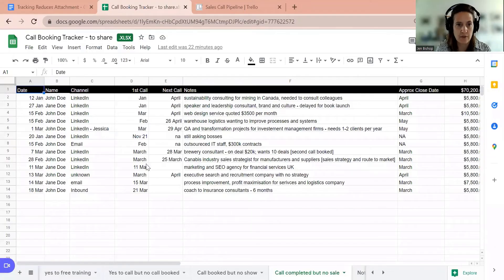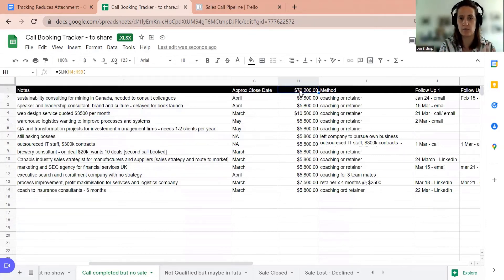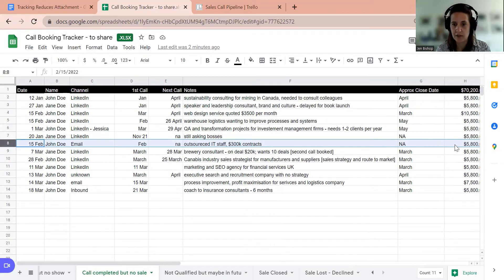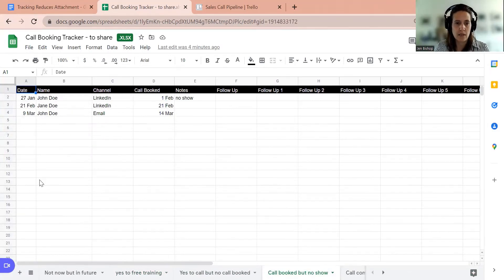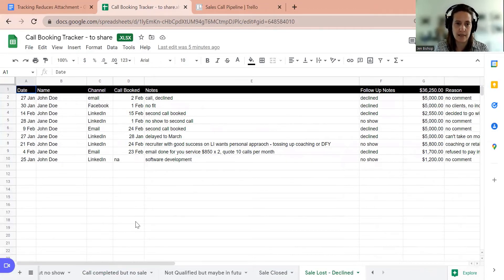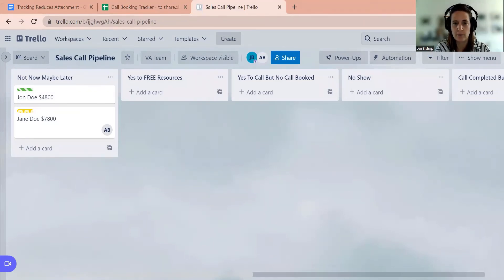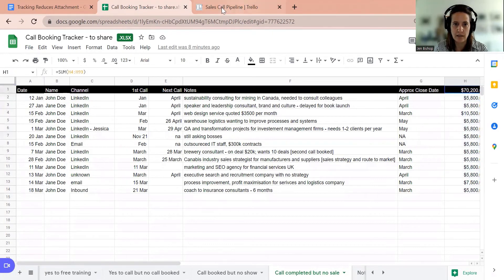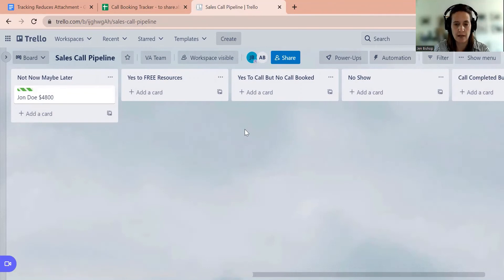How Tracking Reduces Attachment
In this video I show you how free trackers can help you keep a 10,000 ft view of your pipeline and all the deals there. This helps remove attachment to any one deal closing or being lost and helps you slow down your follow up and nurture sequences.

To find out how your business can grow your new business pipeline using LinkedIn and cold email check out or email

b2b sales,
b2b lead generation,
LinkedIn and cold email,
pipeline development b2b lead generation
high ticket sales business clients,
motivational video by Jen bishop
sales strategy, marketing strategy,
campaign development,
sales conversion b2b agency
Consulting   Philosophy of Money cold email
Coaching   pipeline development
b2b lead generation  LinkedIn
Philosophy of Money
b2b lead generation ideas
the mary Poppin's philosophy of money
b2b services
b2b agency

social media b2b lead generation
b2b SaaS